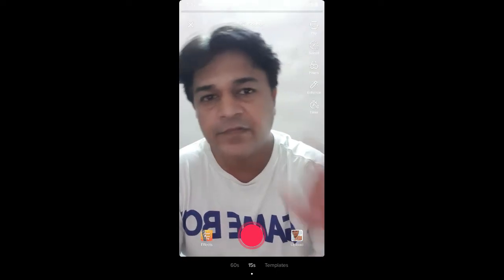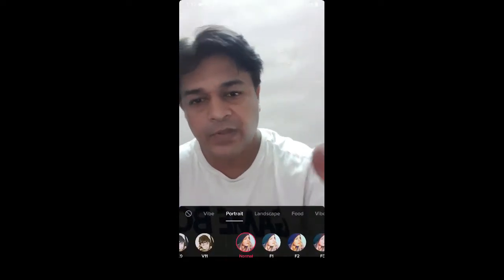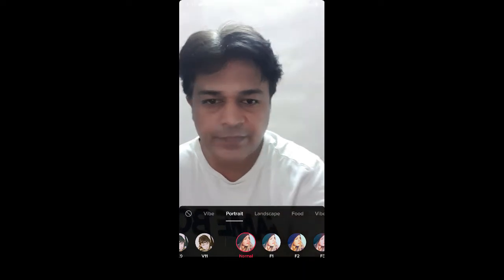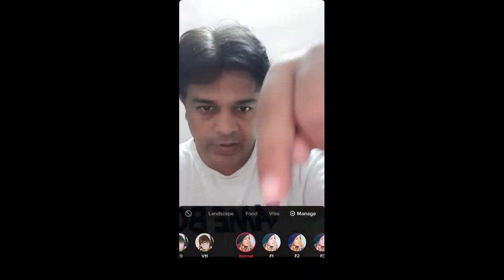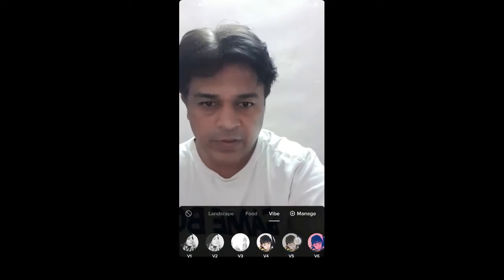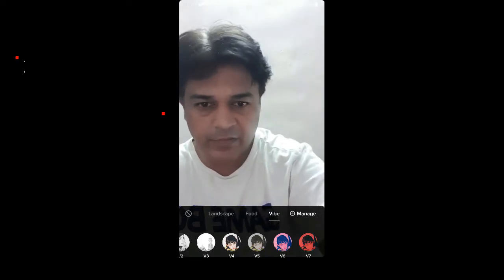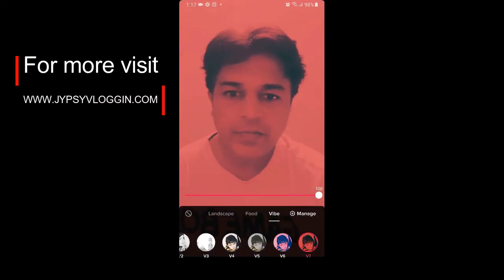How to get red filter on Tiktok